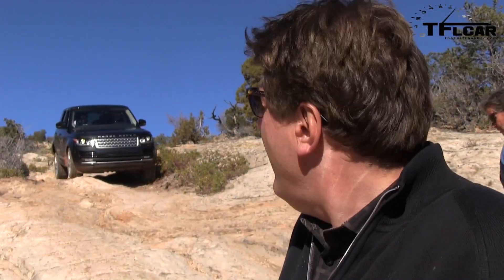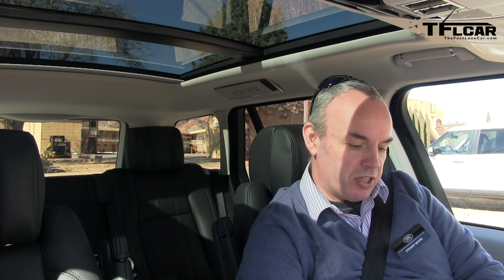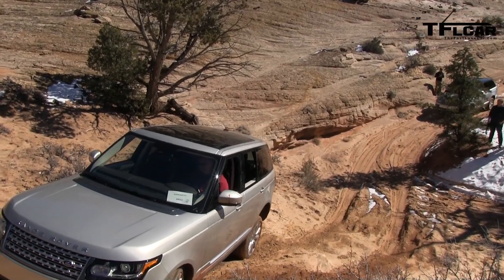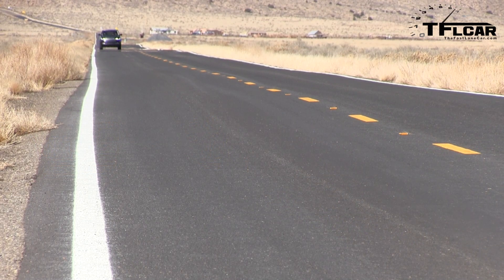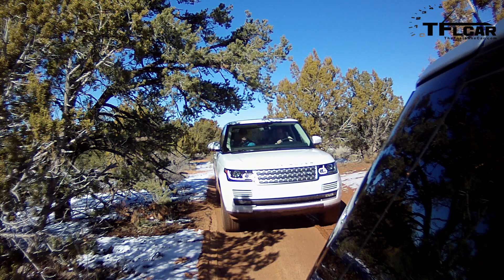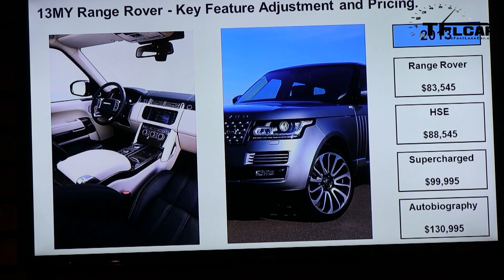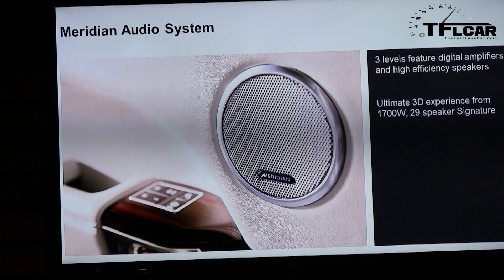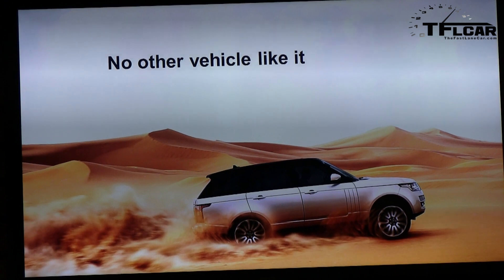2013 Range Rover: Everything you ever wanted to know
) The new 2013 Range Rover has been significantly improved in almost every way. The fourth generation of the iconic Range Rover is 700 pounds lighter than the previous model and use aluminum in almost every part of the car. There is also a new automatic terrain response system as well as a new 28 speaker stereo. In this TFLcar video we take an in depth look into what Range Rover did to make the 2013 Range Rover better. We also show you the car's new all-wheel-drive system and what Range Rover says makes it better than competing cars in the same class. If you are thinking about purchasing the new 2013 Range Rover this TFLcar video will tell you many of the key things that you may want to know before purchasing the car.